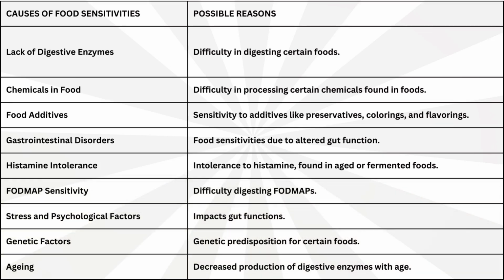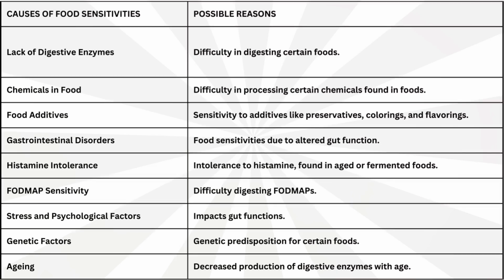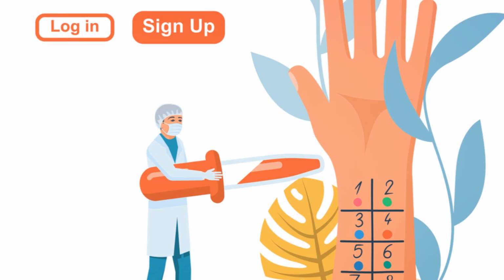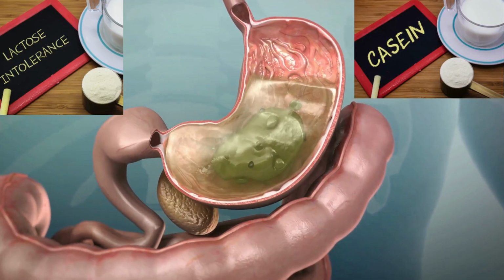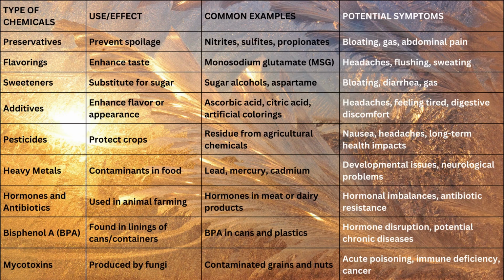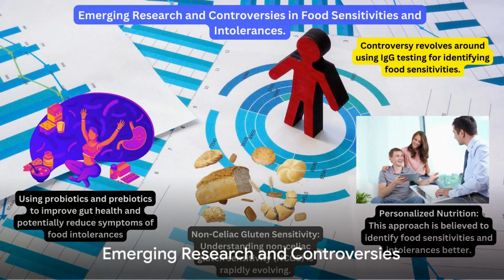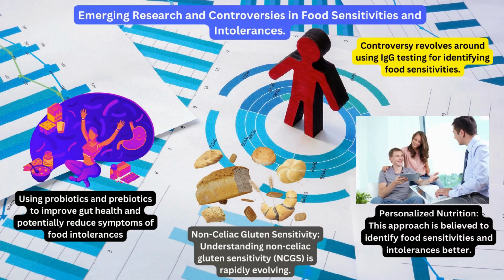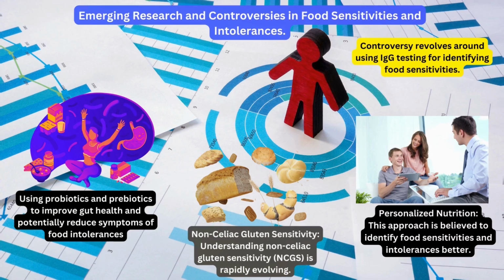Food Intolerances and Sensitivities - What Should You be Aware Of?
Food sensitivities/intolerance can be a frustrating problem to deal with. This video discusses the different types of food intolerances and gives you tips on how to deal with them. This video is a valuable resource for anyone who struggles with food intolerance, and we hope you find it helpful!